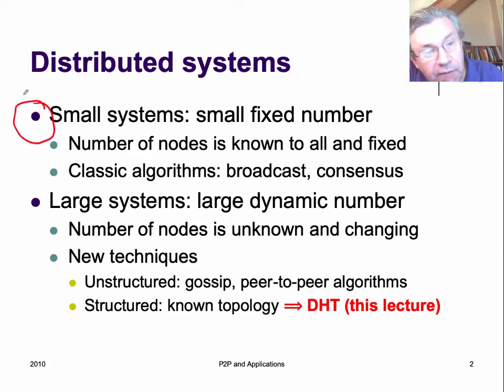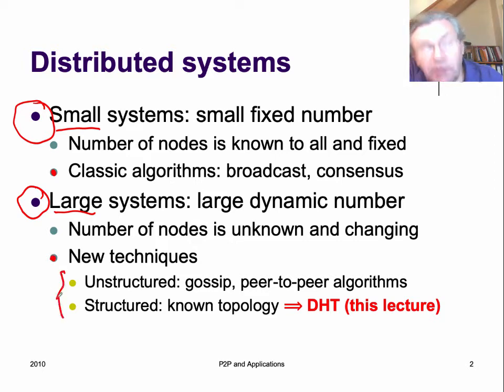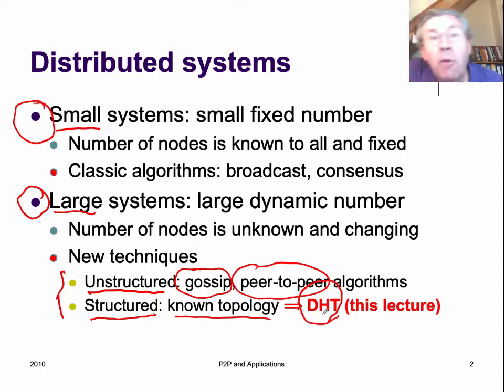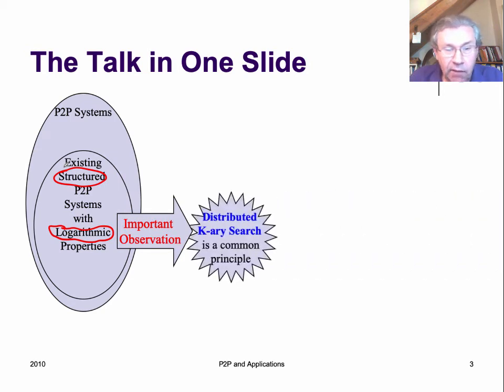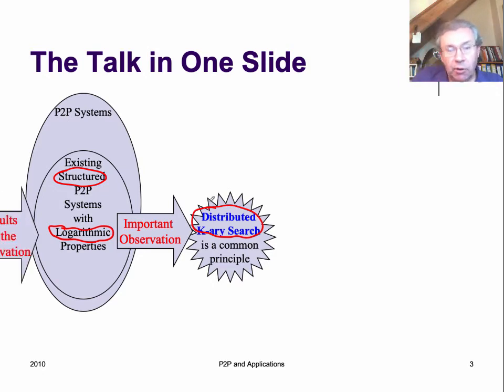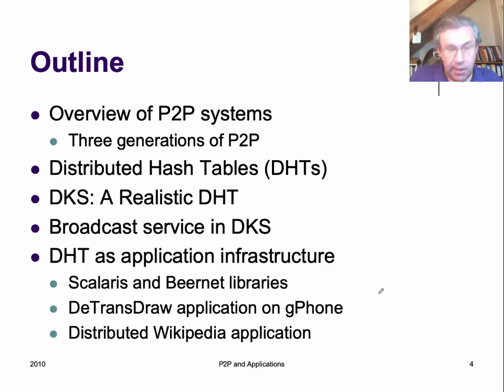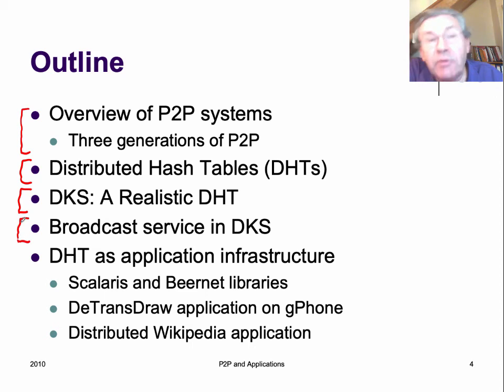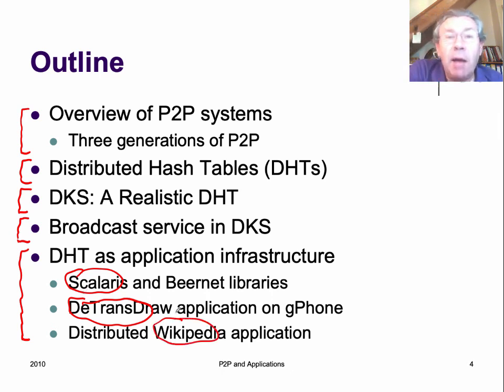LSINF2345 DHT Lecture part 1 (2019)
LSINF2345 Distributed Algorithms Course, Université catholique de Louvain. Presentation on Distributed Hash Tables part 1.